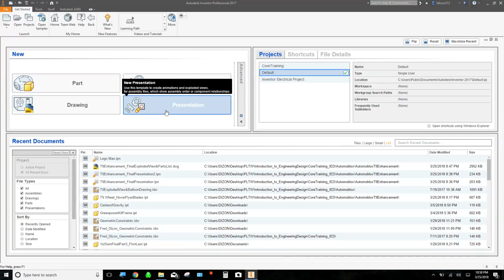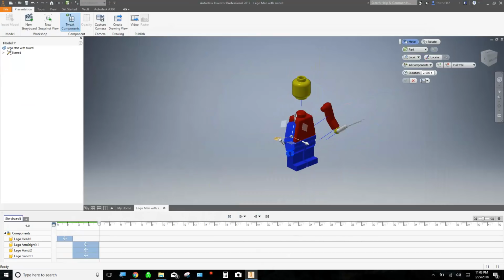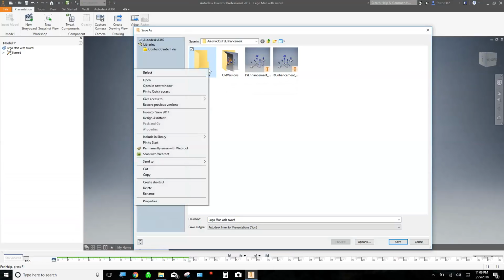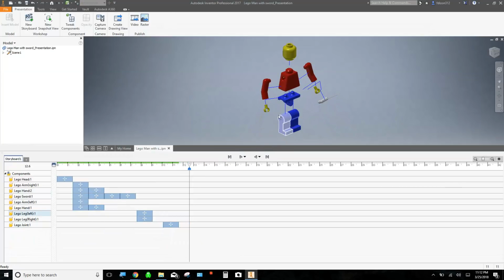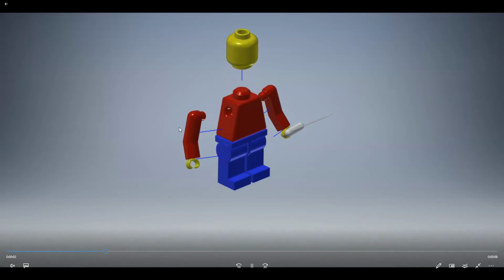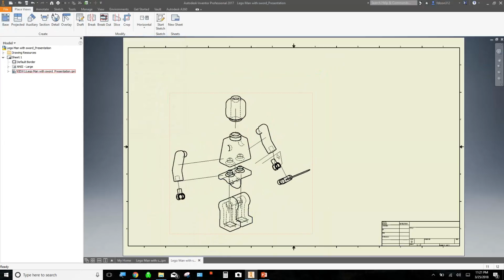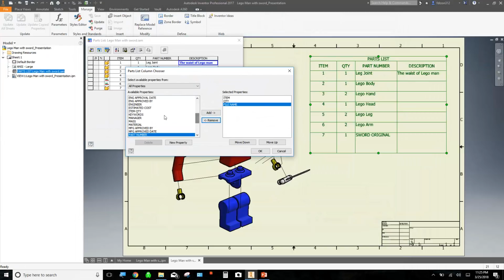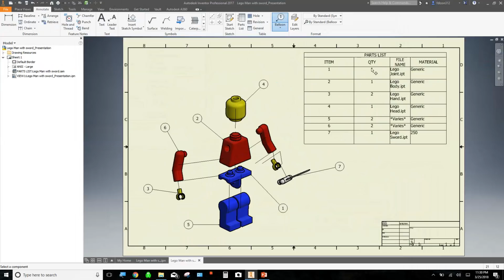Inventor Exploded View and Parts List